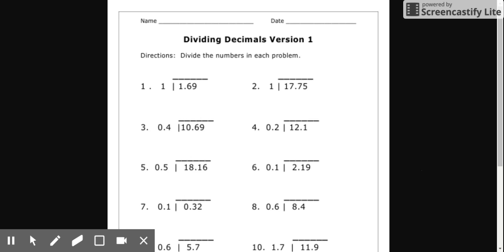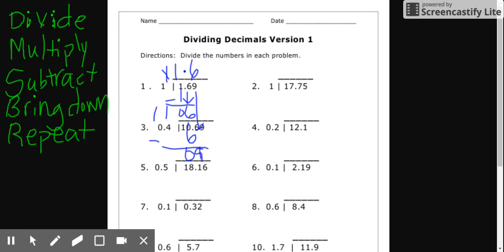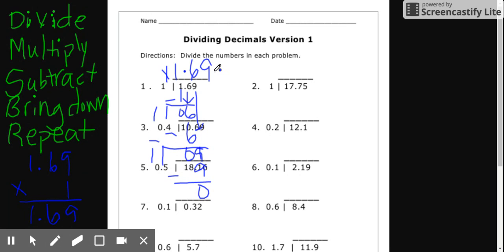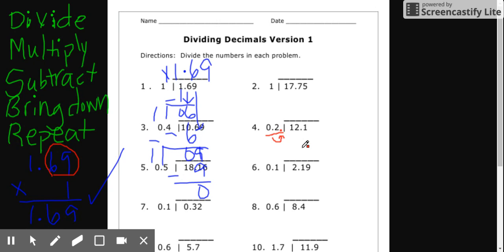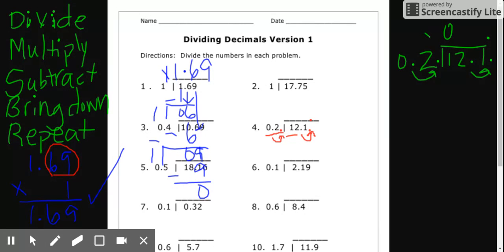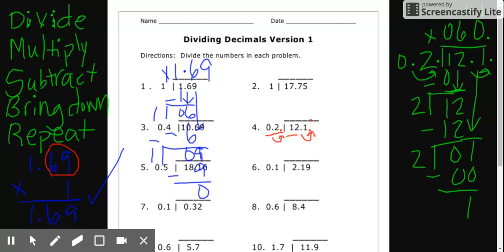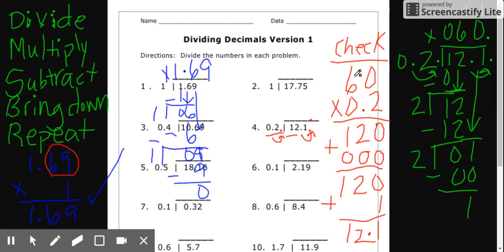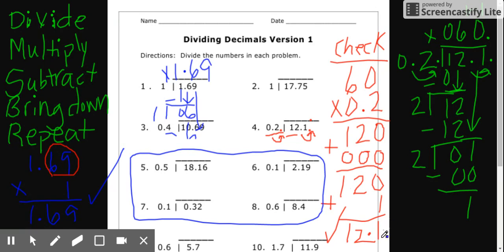Dividing with Decimals